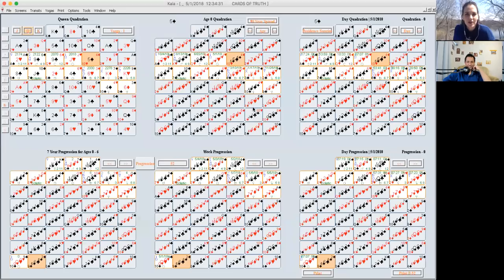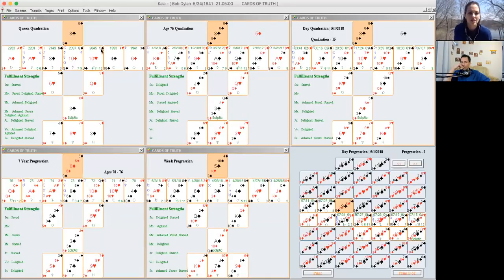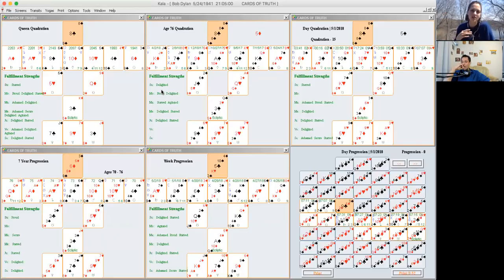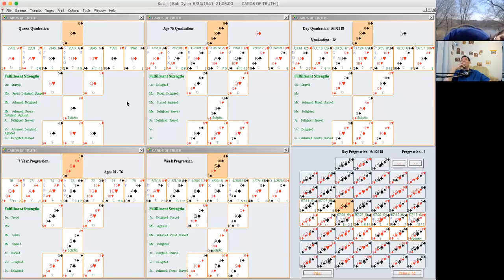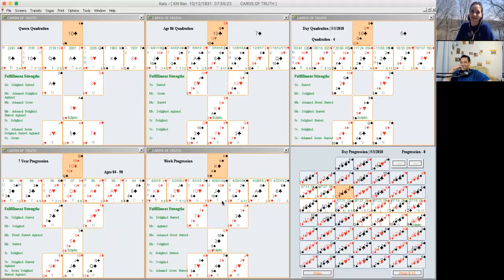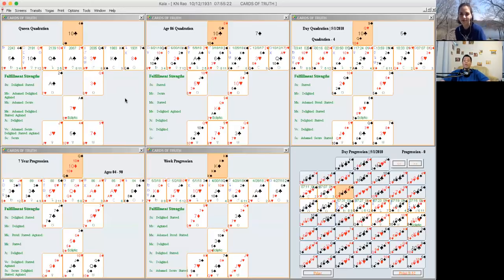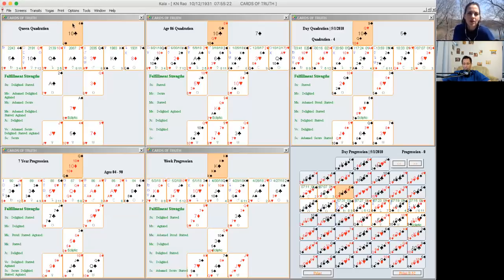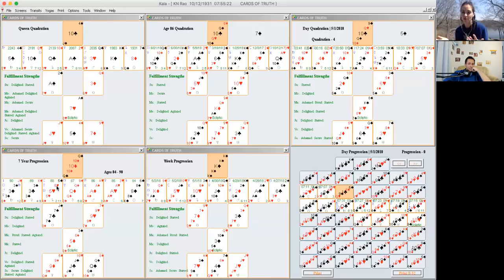Nicole Brenny on Cards of Truth with KN Rao Sir's Chart - Part 1